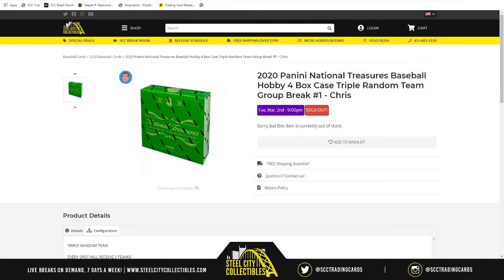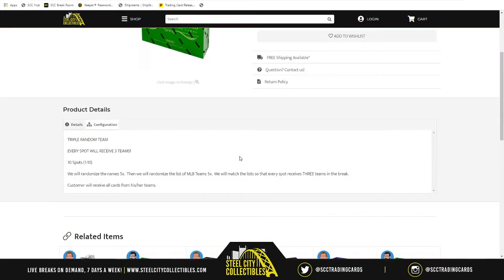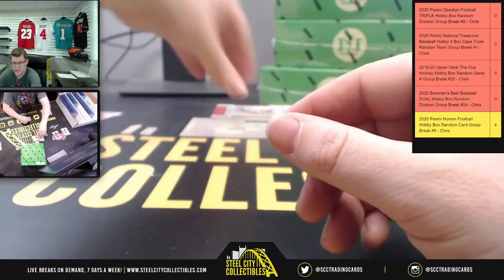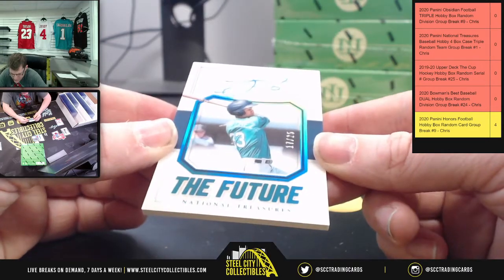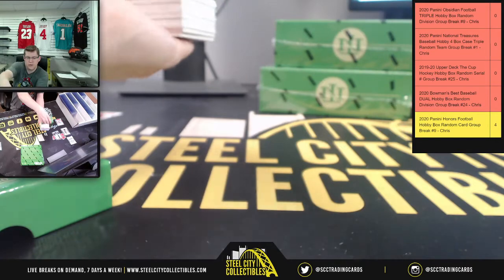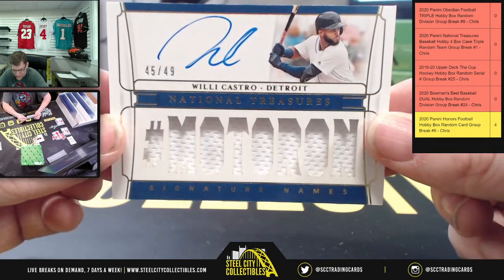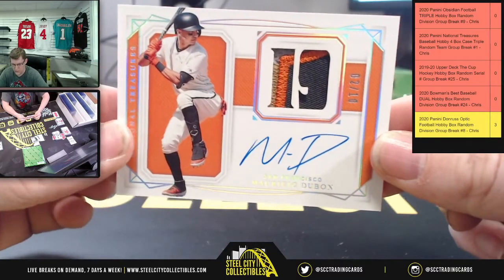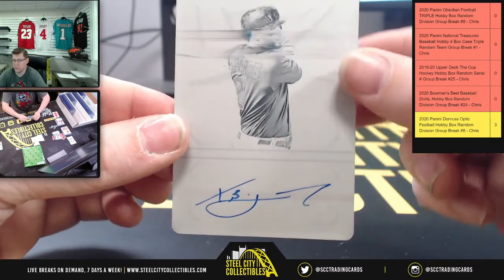2020 Panini National Treasures Baseball Hobby 4 Box Case Triple Random Team Group Break #1 - Chris